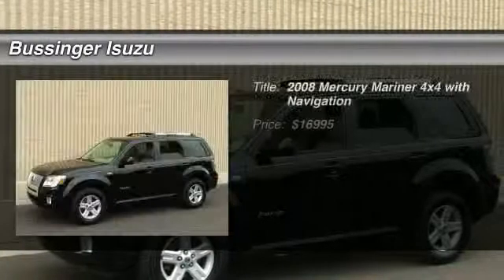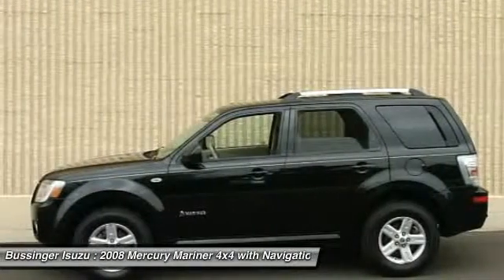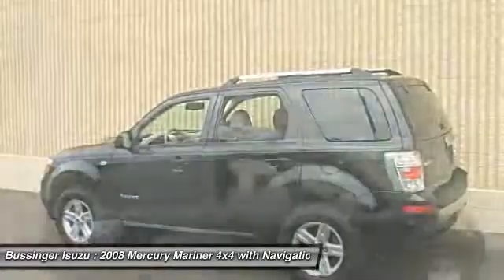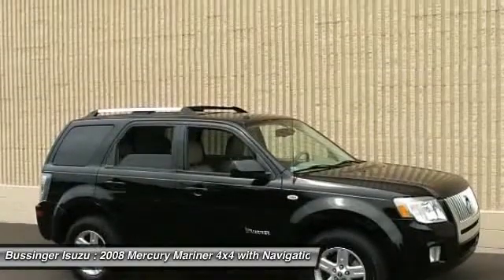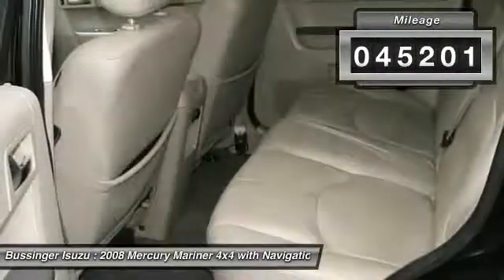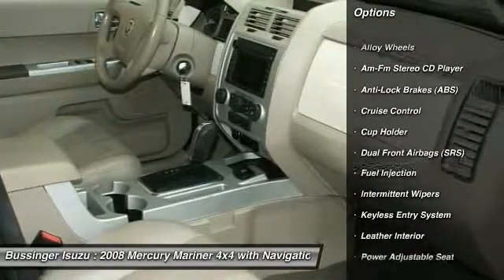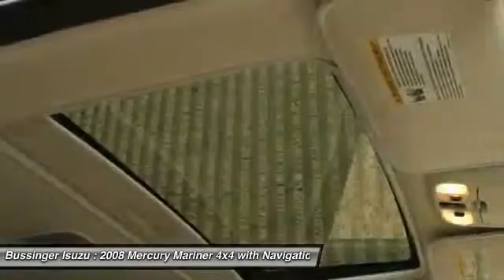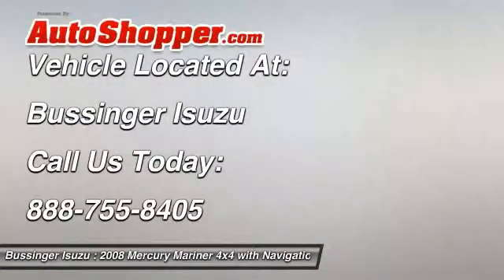2008 Mercury Mariner 4x4 with Navigation Feasterville PA 19053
2008 Mercury Mariner 4x4 with Navigation

This vehicle is located at:

Bussinger Isuzu
512 W. Street Road